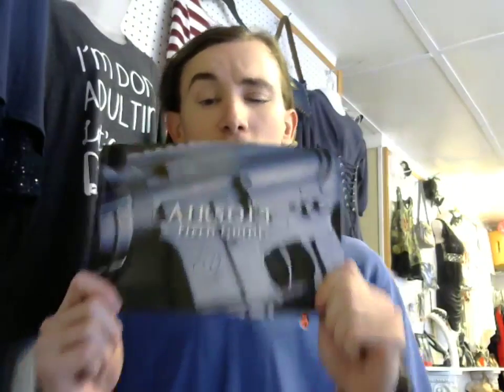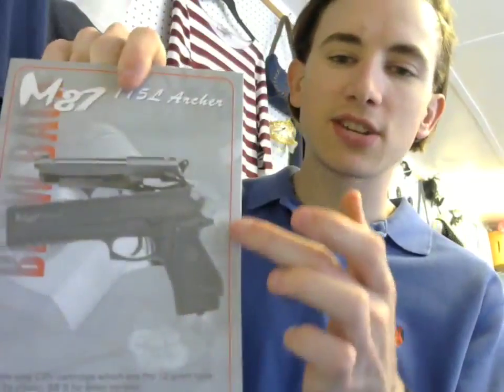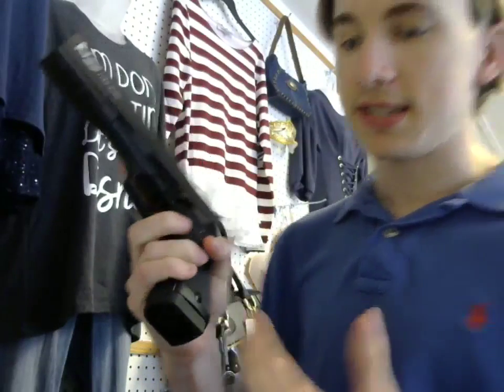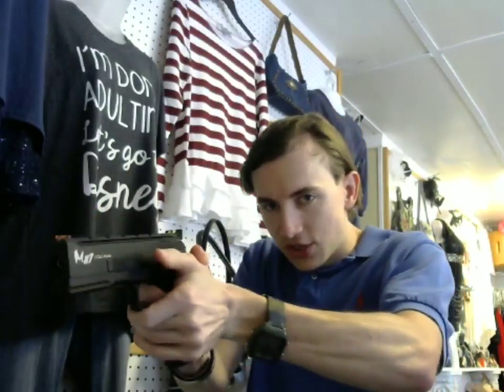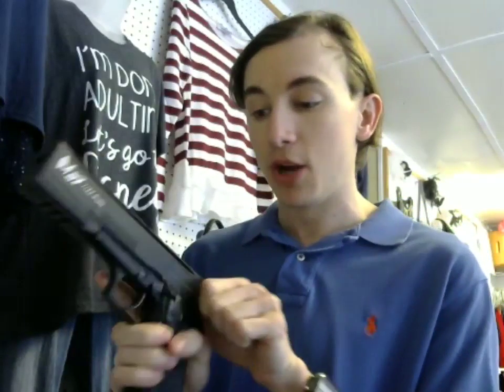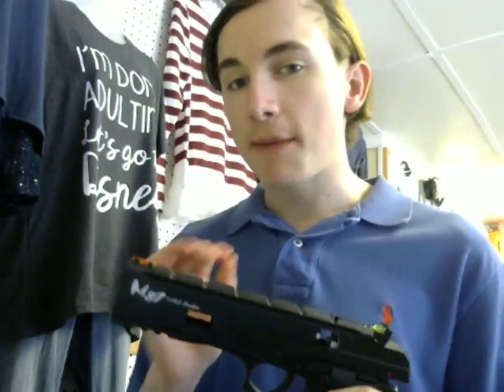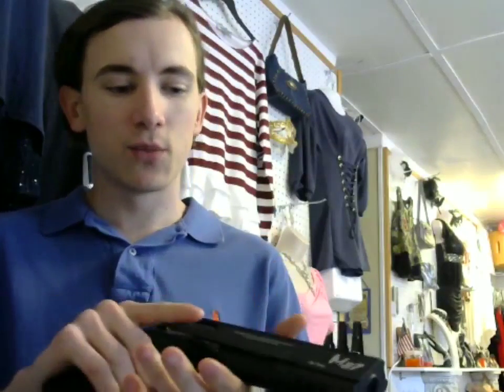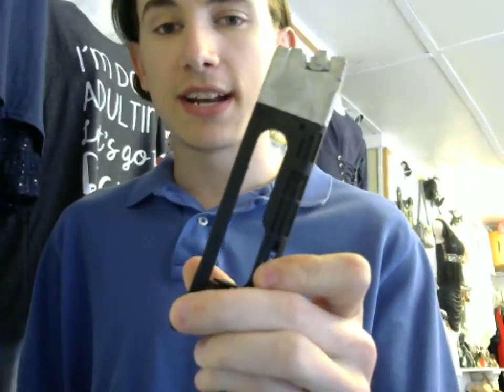Got a new Gun in from APEX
This was suppose to come in tomorrow but my fav UPS driver decided i should have it today instead.